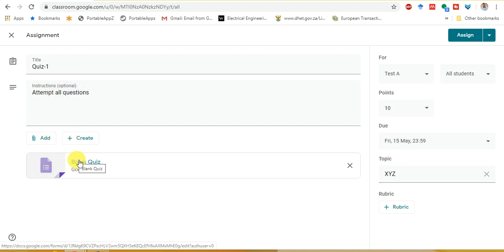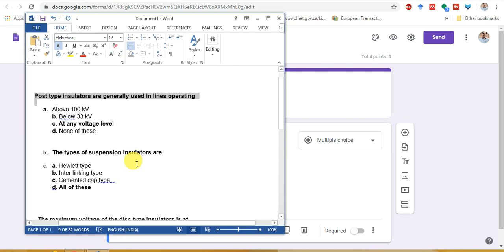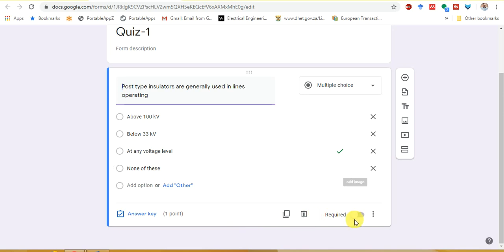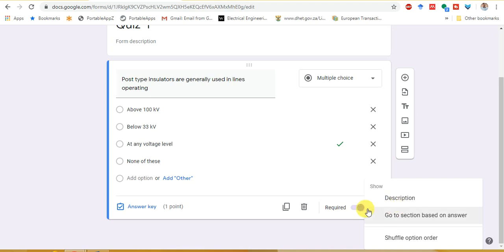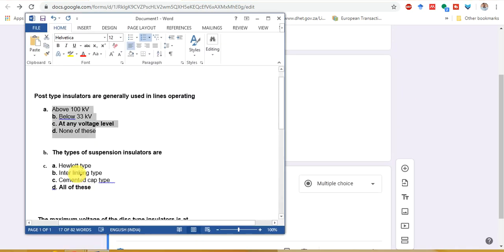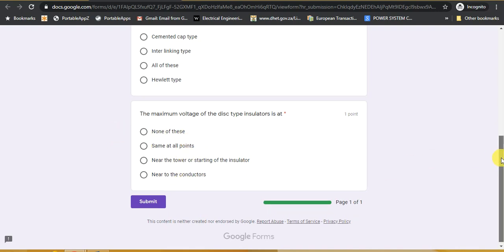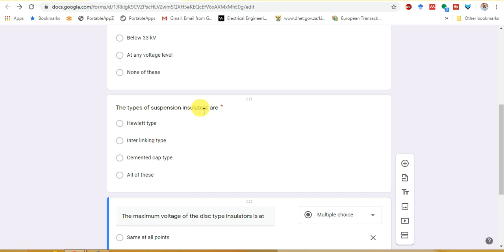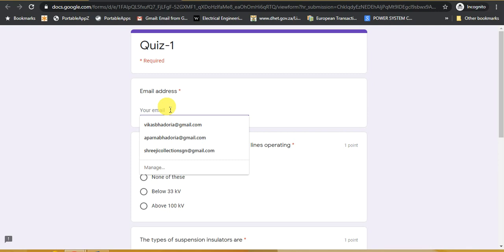How to Create Quiz Assignment in Google Classroom?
In this video we will learn about creation of quiz assignment in google classroom.